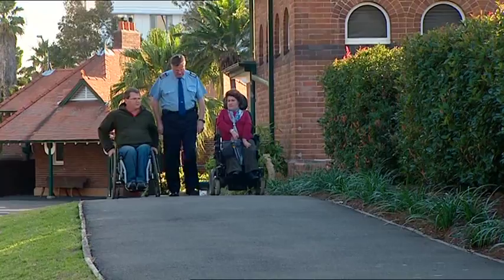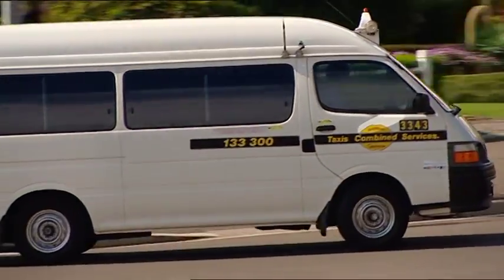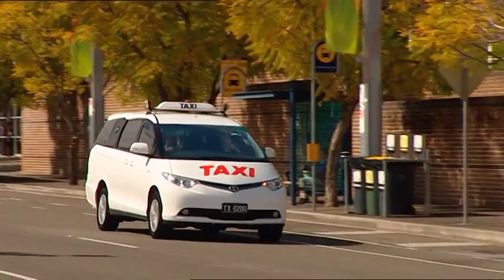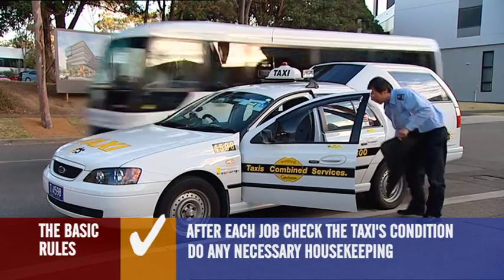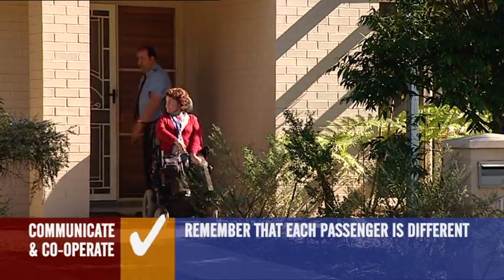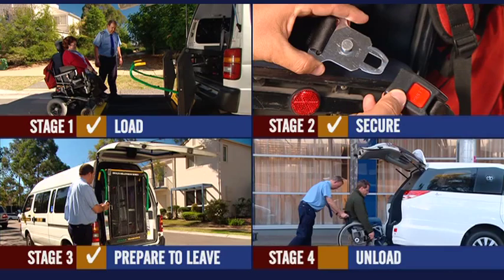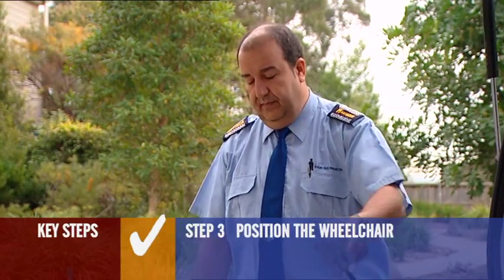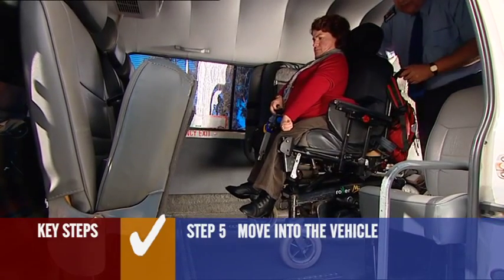Wheelchair Accessible Taxi Training: Section One